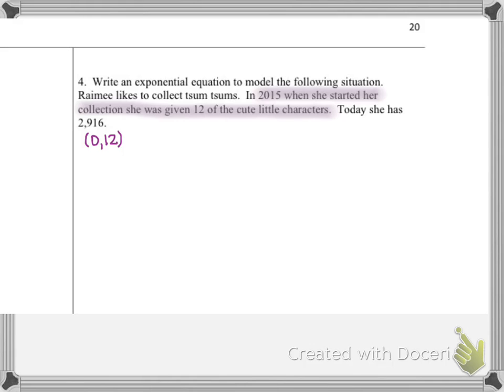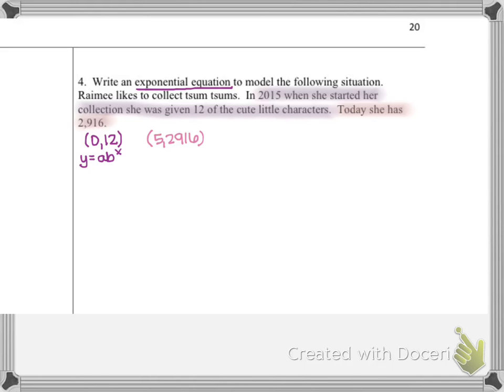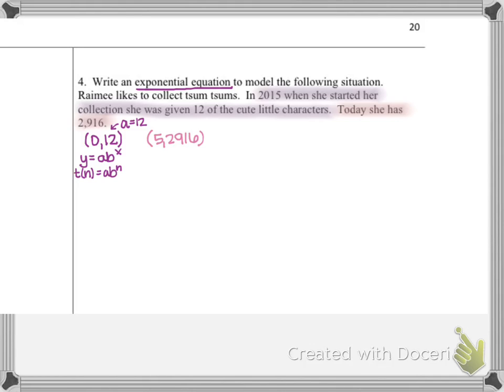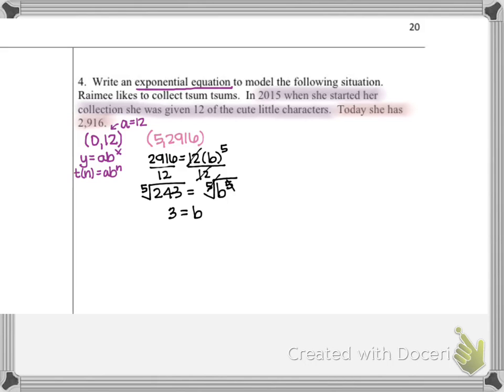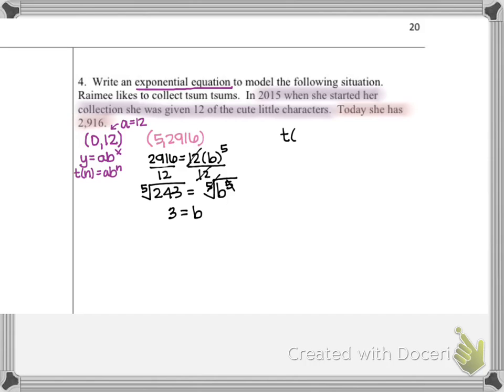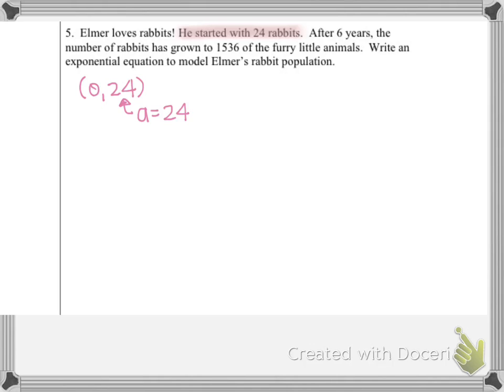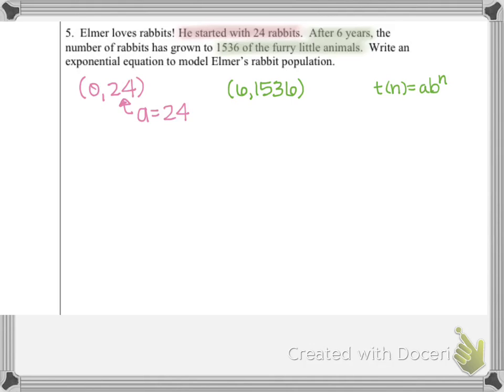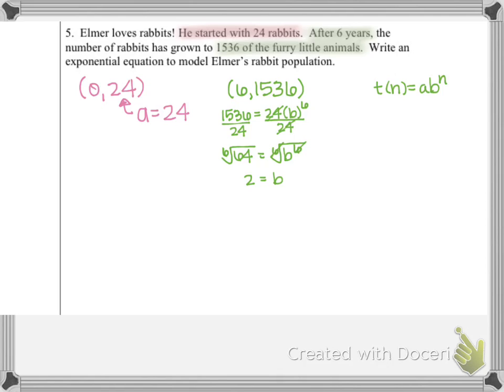Int1 Ch8 Pg20 Notes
Given a word problem, write the equation of the exponential function.